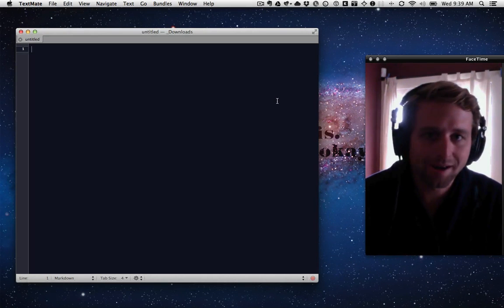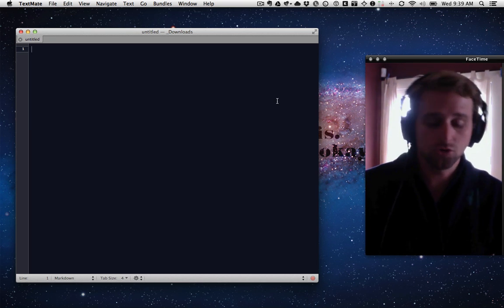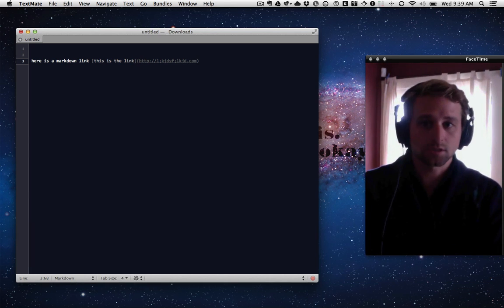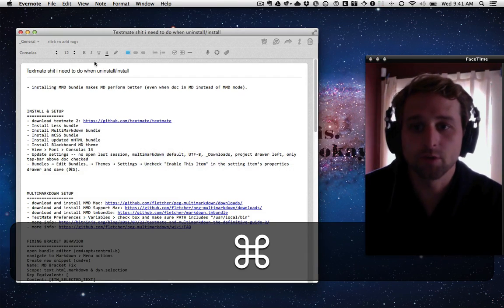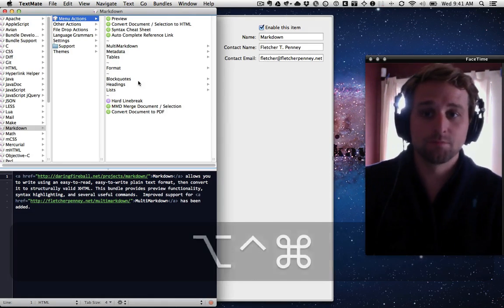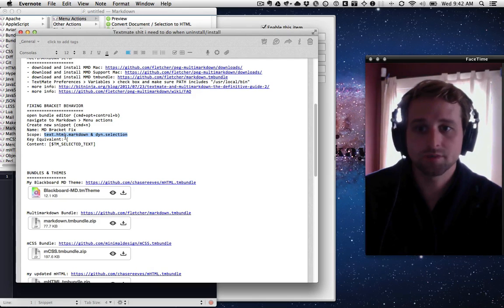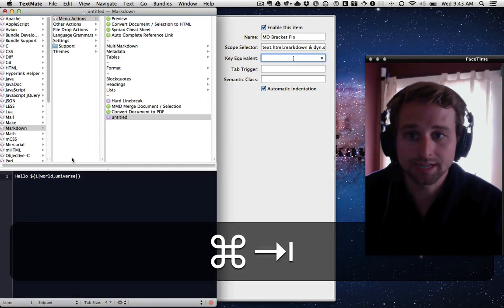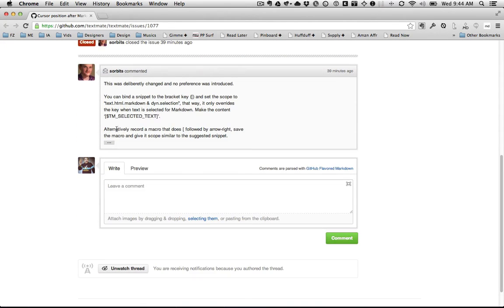Textmate 2 Markdown Selection Bracket Behavior Fix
Textmate 2 behaves a bit poorly with selected markdown text by default. Here's how to fix that. (apologies for the distorting audio. My bad. Don't be a dick).

FIXING BRACKET BEHAVIOR
- open bundle editor (cmd+opt+control+b)
- navigate to Markdown then Menu actions
- Create new snippet (cmd+n)
- Name: MD Bracket Fix
- Scope: text.html.markdown & dyn.selection
- Key Equivalent: [
- Content: [$TM_SELECTED_TEXT]